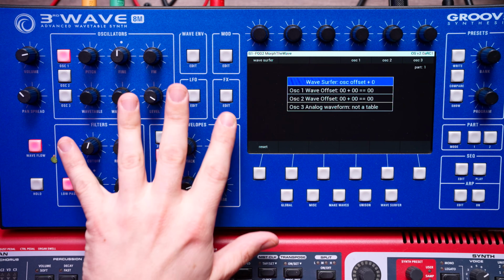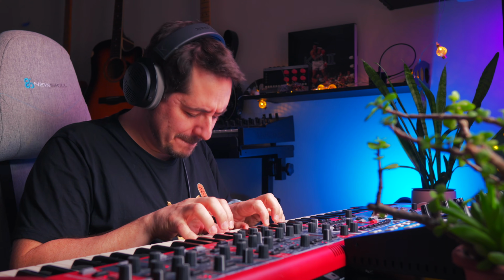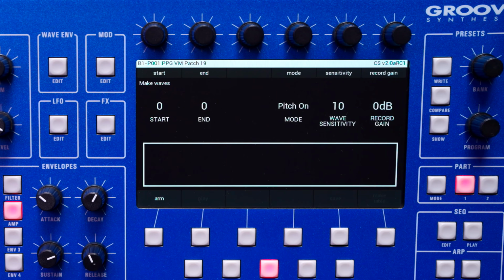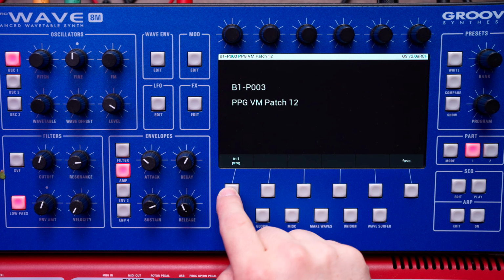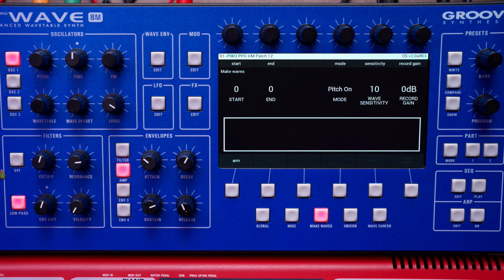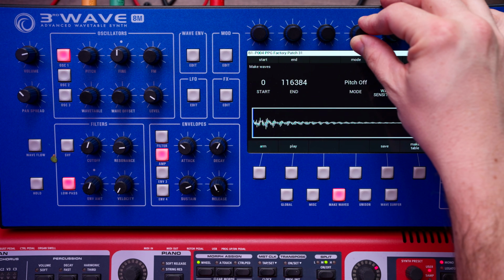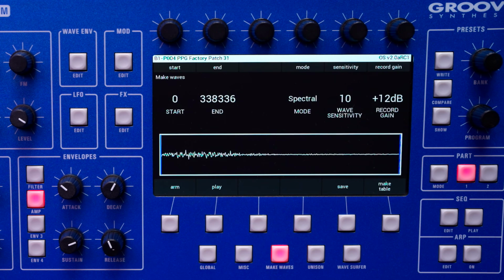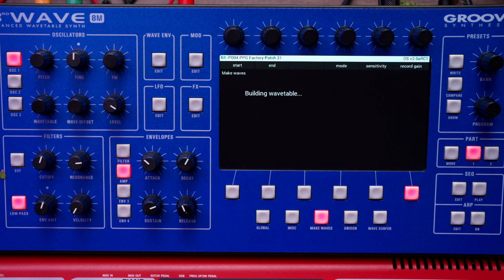Sound Design BEAST! 3rd Wave 8M gets New Firmware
3rd Wave 8M gets a big update! In this video I explore the wavemaker and the new Shimmer Reverb effect

Shipwrecked, Steve Dawson, Ben Johnson